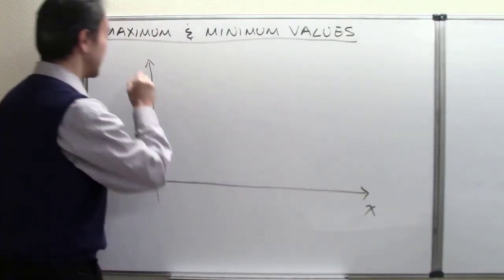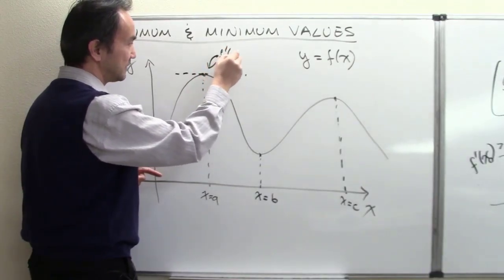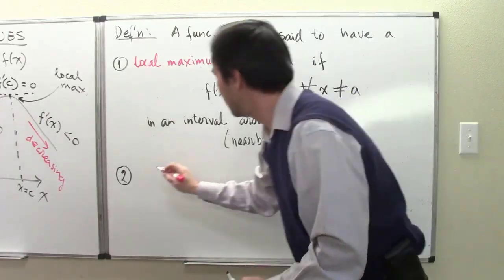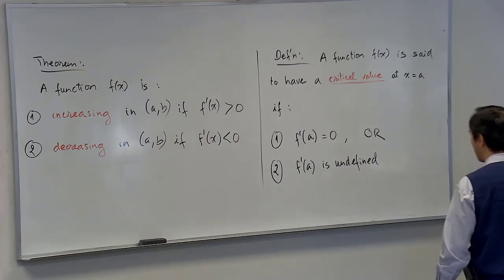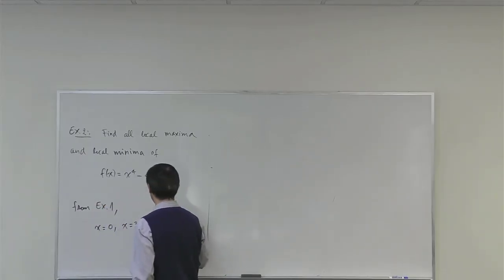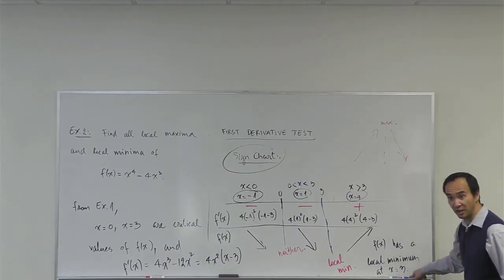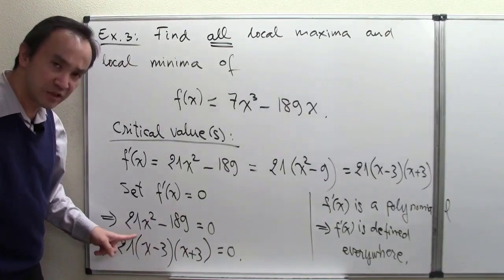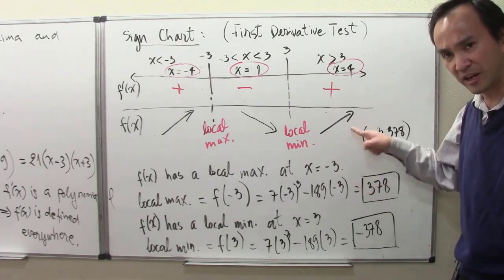151N: Derivatives - Maximum and Minimum Values